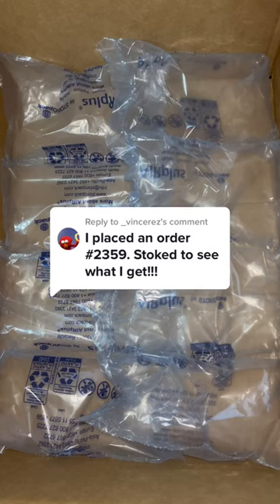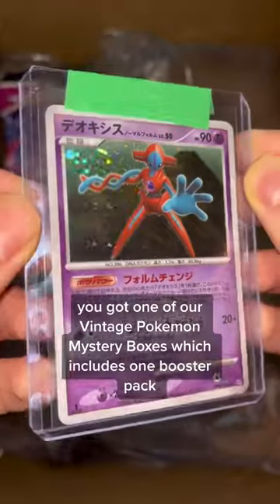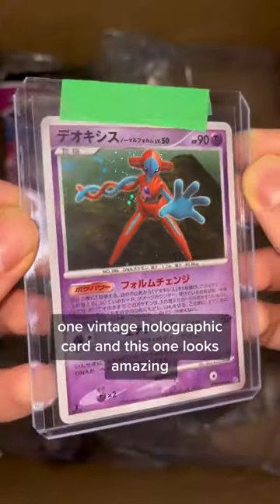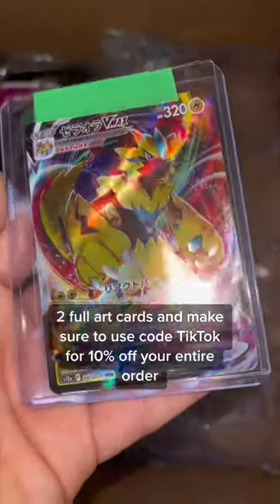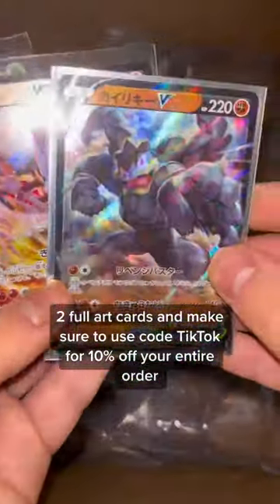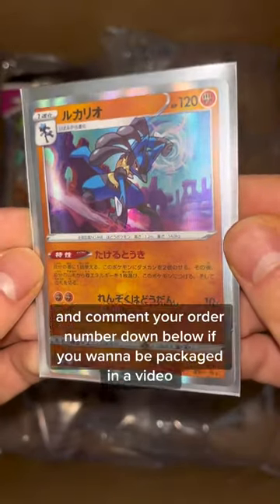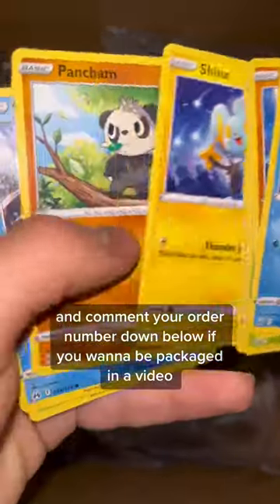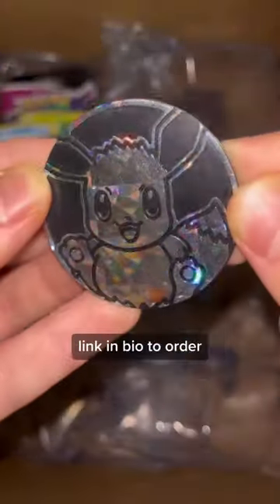Vincent Just Ordered Our Vintage Pokemon Mystery Box!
Watch how we ship your orders out! Comment your order number below and yours could be next.

Join Our New Discord Server!

Inspired By: DKoldies & PokeRev